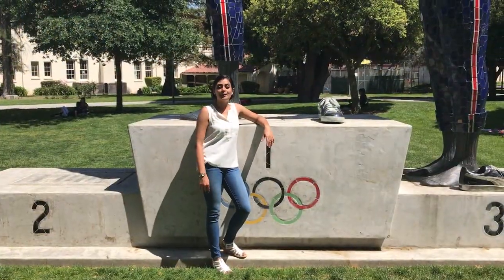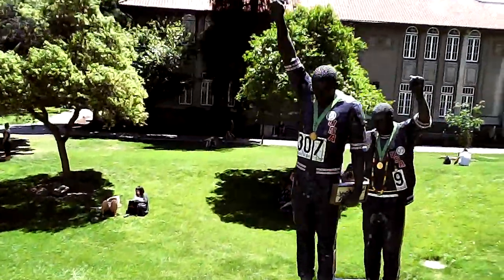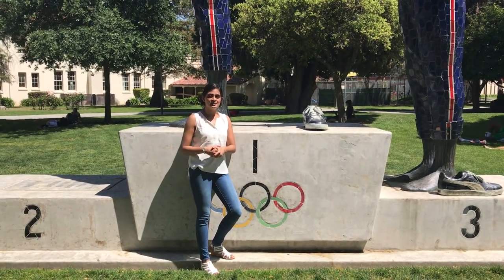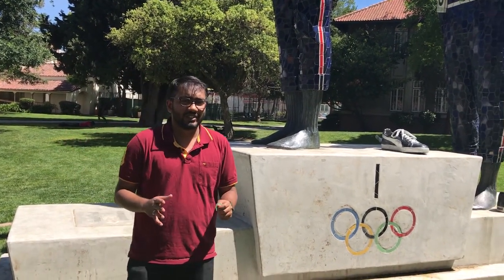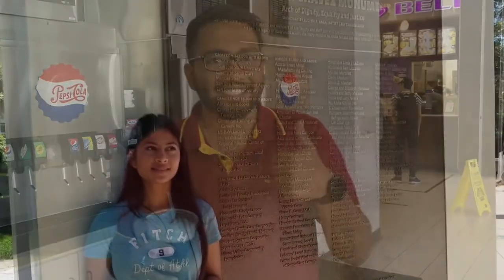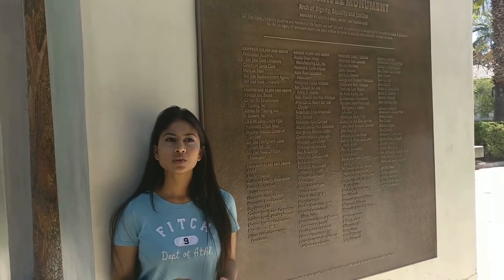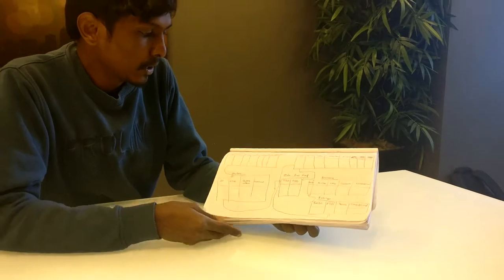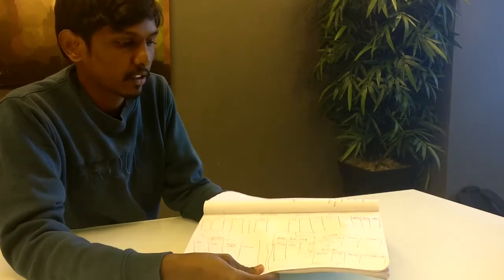CMPE 272 Lab submission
Spring '17 SJSU CMPE 272 (under Prof. Richard Sinn) Lab submission